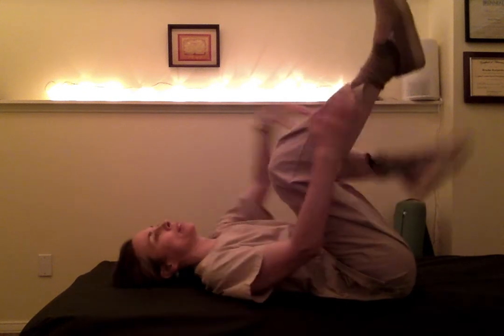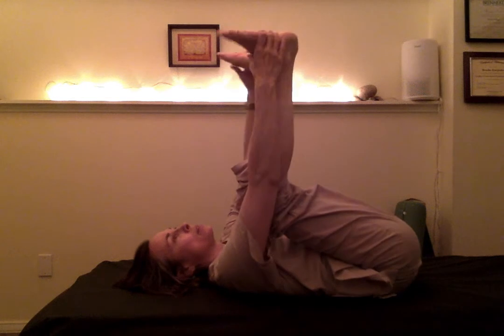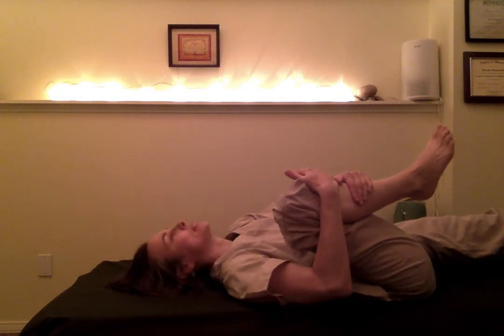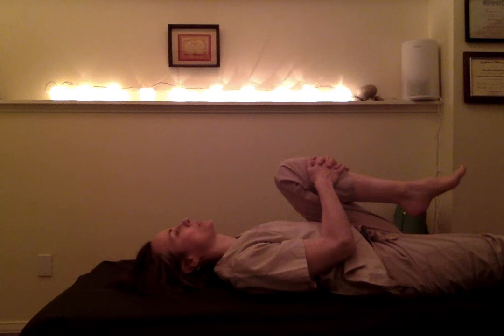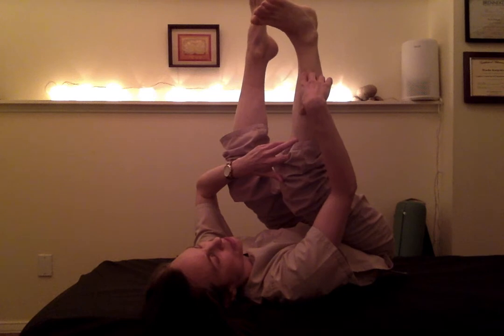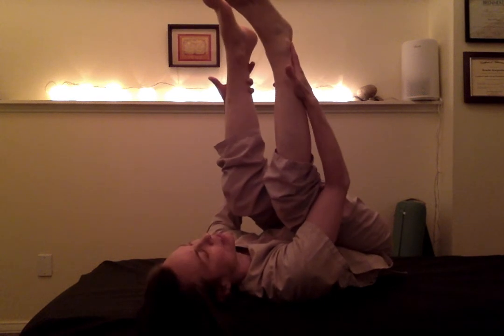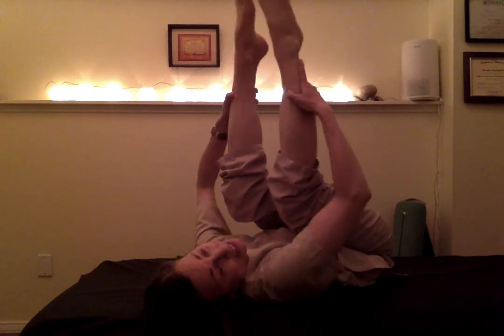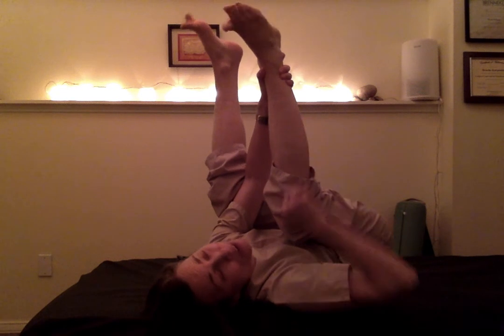Self Care Craniosacral homework for knee fascia: back and hip balancing!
How do I do Craniosacral on myself? By keeping all the channels open, and letting residual, historic and the day to day tensions keep off loading. then, in your quiet moments as you cultivate Mid-tide and Long-tide awareness, the open free flow of body wisdom, the body's deepest resources can get more easily to the meat of their own inquiry and resolution.

Here we give attention to the fascia of the knees, on the Gall Bladder meridian in Traditional Chinese Acupuncture, which is one of the more globally tonifying meridians. It also helps disrupt habitual gait and posture patterns of the lower body, especially the feet, knees and therefore hips and sacrum - the tail of the Craniosacral system. Very important.